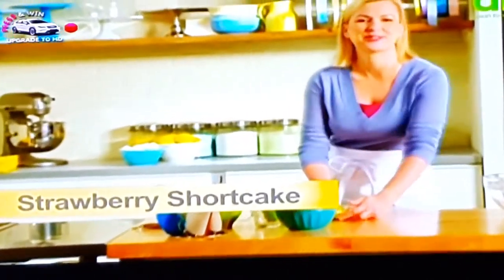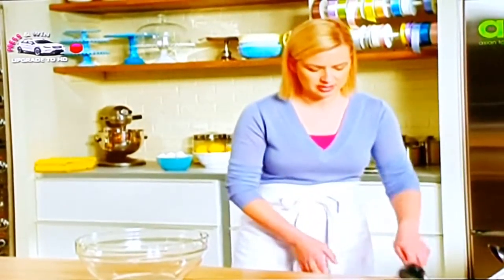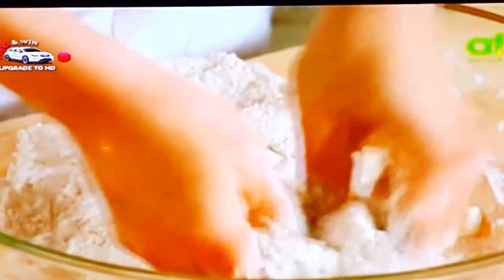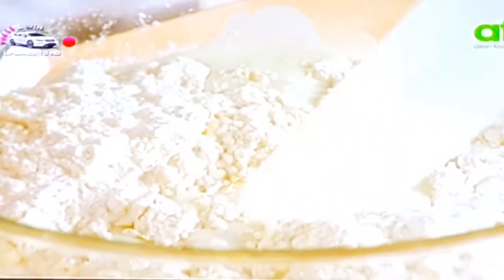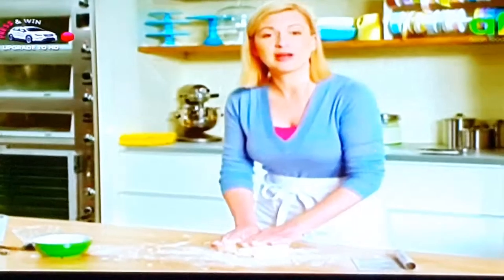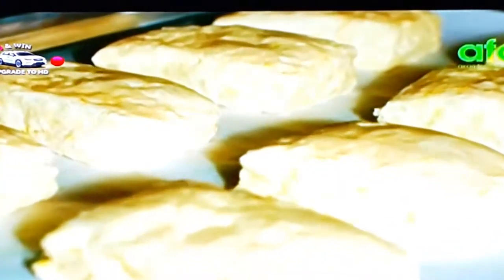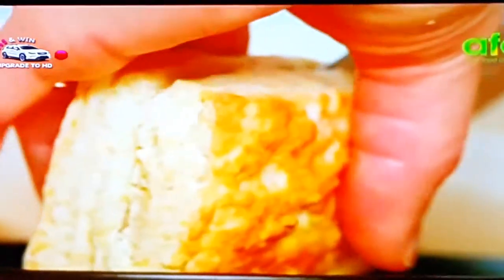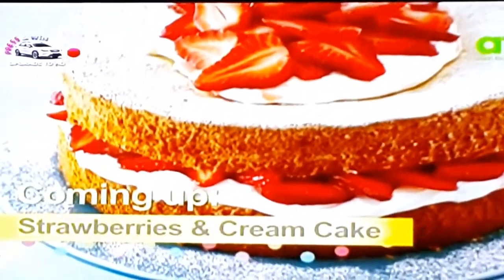STRAWBERRY SHORTCAKE.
Can use this recipe to make scones